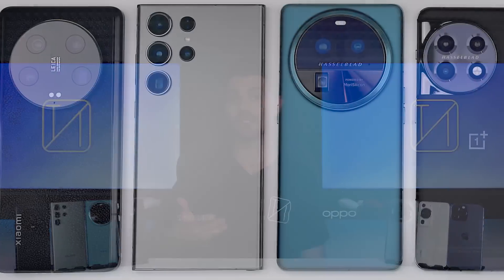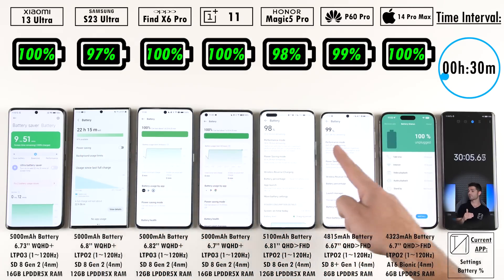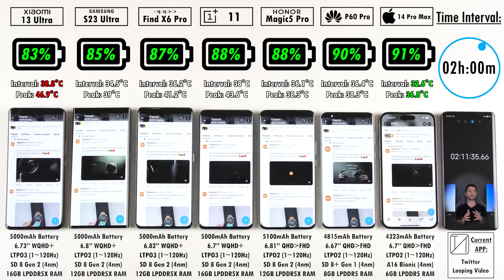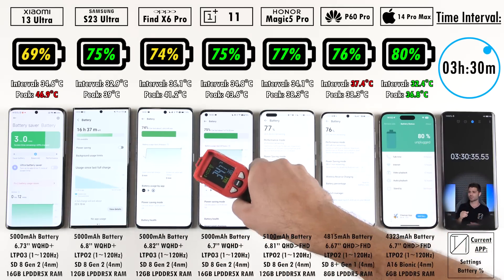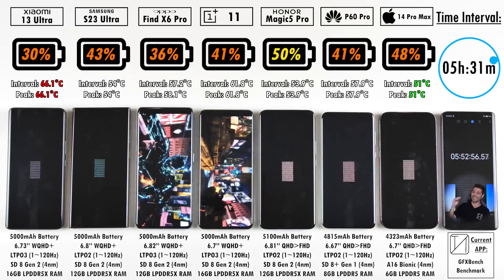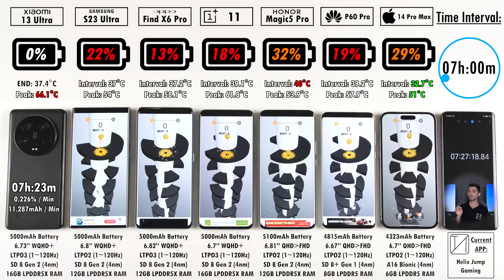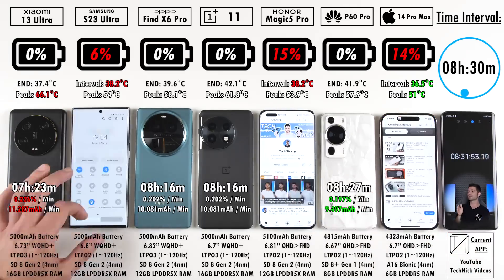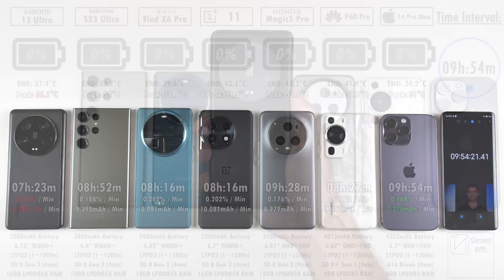Xiaomi 13 Ultra vs Samsung / OPPO / OnePlus / HONOR / Huawei / iPhone Battery Life DRAIN Test!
How does the Xiaomi 13 Ultra (5000mAh) stack up against the Samsung S23 Ultra (5000mAh), OPPO Find X6 Pro (5000mAh), OnePlus 11 (5000mAh), HONOR Magic 5 Pro (5100mAh), Huawei P60 Pro (4815mAh), and iPhone 14 Pro Max (4323mAh) in this ULTIMATE Real Life Usage 100%-0% Battery Drain Test?!?

All Phones are Set to the Exact SAME Brightness Level (Using a LUX Meter). If a phones display looks brighter or dimmer than another, it's due to my studio lighting.

I Run through 15 APPS which include System Apps, Media Apps, Social Media Apps, Benchmark Apps (to simulate High Performance Gaming), and Games. Intervals are clocked every 30 Minutes and at each interval I show the Percentage of each phone as well as their Temperature in degrees Celsius using an Infrared Heat Gun!

Note 1: The Xiaomi and OPPO are Chinese variants.
Note 2: All 7 phones have 100% battery health.

00:00 - Intro / LUX Meter Readings / Specs / Settings
00:58 - Battery & Temps at the Start
01:25 - FULL 100-0% Battery Drain Test
11:38 - Final Results (Worst to Best)
12:49 - Temperature Results
13:02 - Results compared to Previous Test Results
13:34 - Results compared to Predecessor Results
14:22 - Results if all Phones had the same Battery Capacity
14:59 - Outro & Final Thoughts